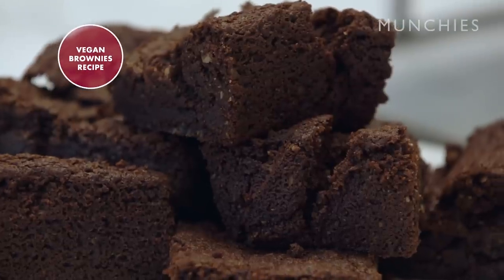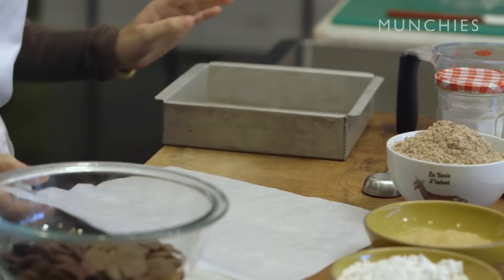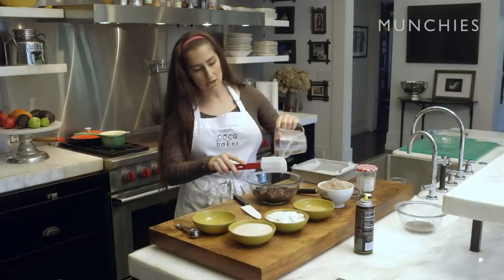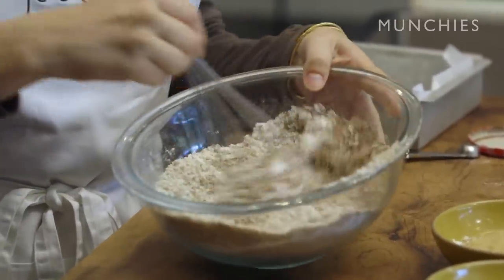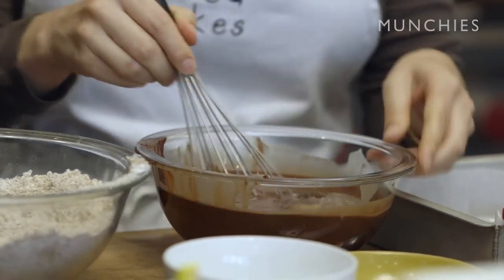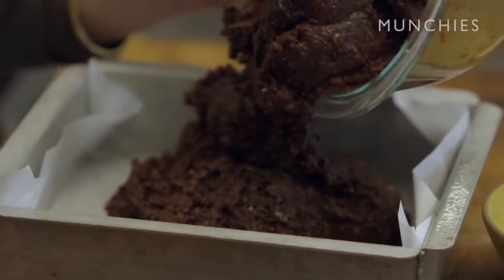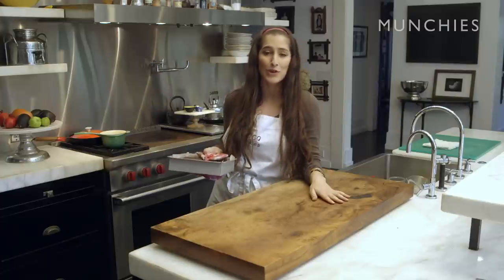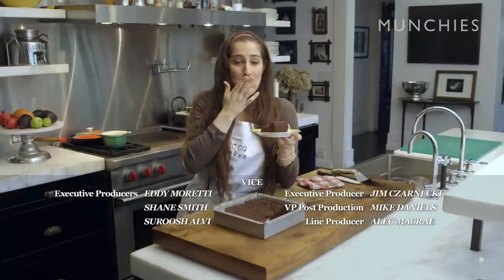How To: Make Vegan Brownies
Calling all vegans! Did you think brownies were a thing of the past for the plant-based? Well, think again. Coco Kislinger from Coco Bakes LA is about to make your sweet tooth very happy with this recipe for fudgy, chocolatey brownies that are dairy-, egg-, and gluten-free, but packed with flavor. You’re welcome.